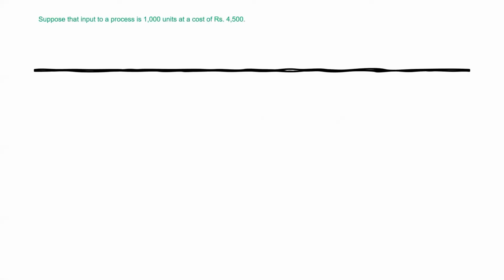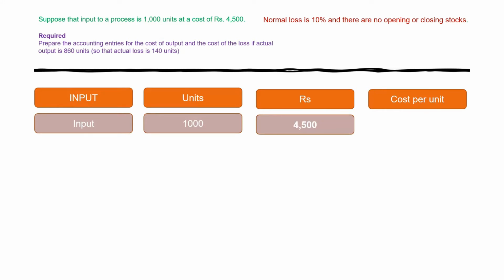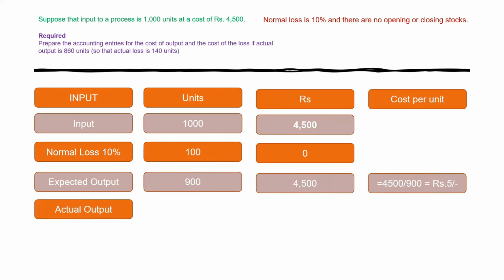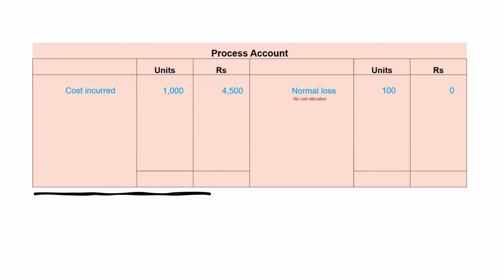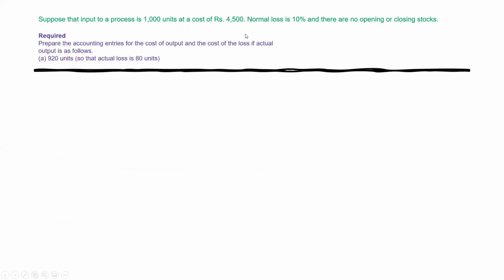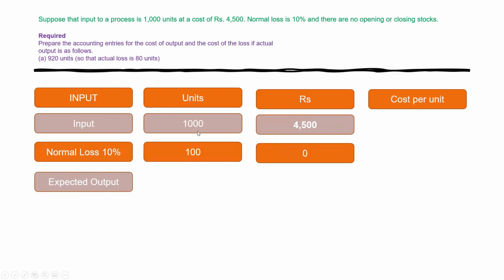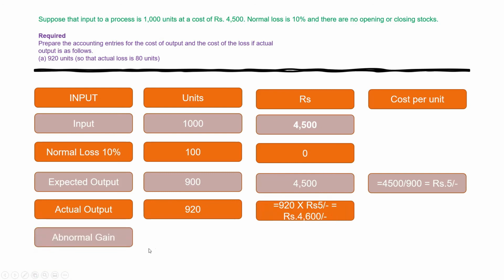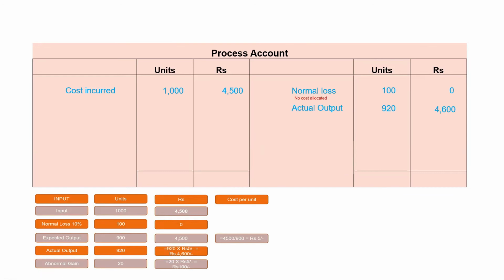Process Costing (Introduction)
This video explains the concept of process costing in managerial accounting.

CA Accounting, ACCA Accounting, CIMA Accounting, CMA Accounting, AAT Accounting, Accounting for IGCSE, AS/A Level Accounting.